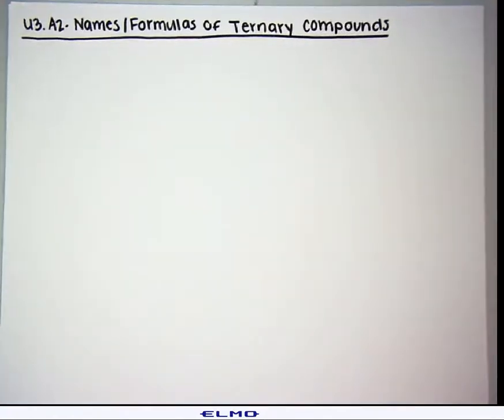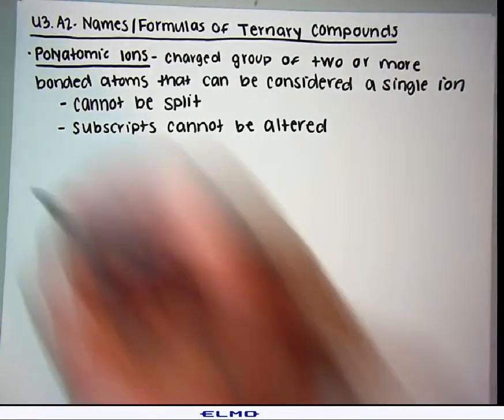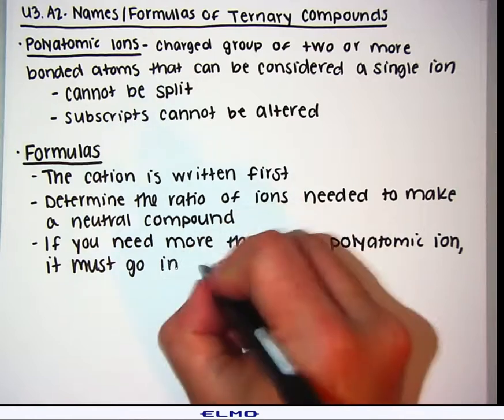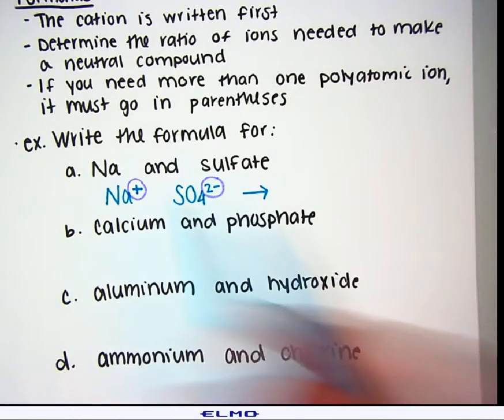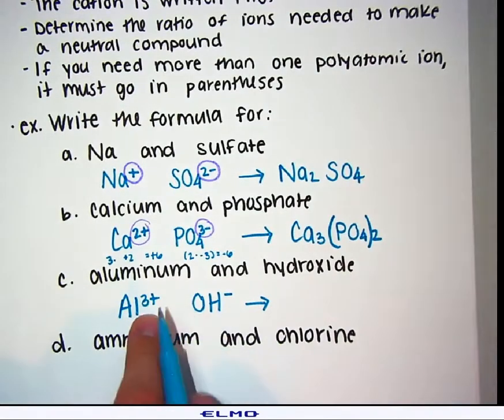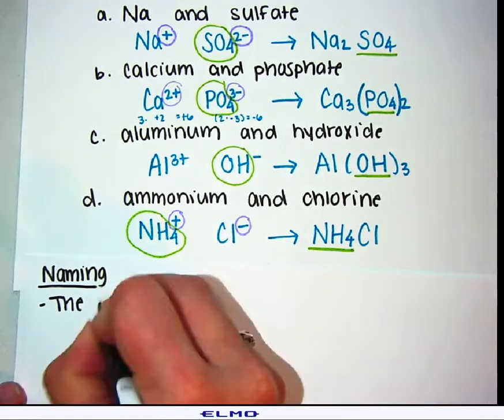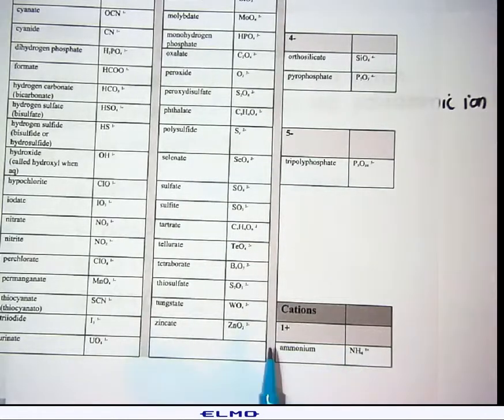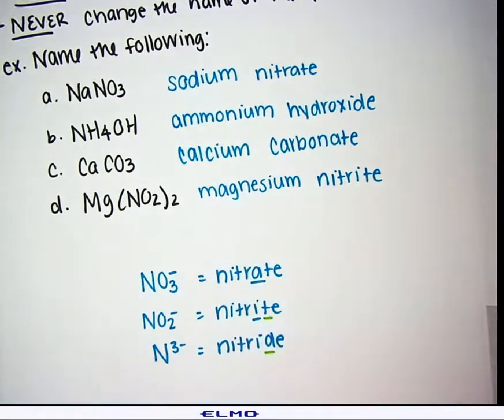U3.A2 Names and Formulas of Ternary Compounds Video Notes